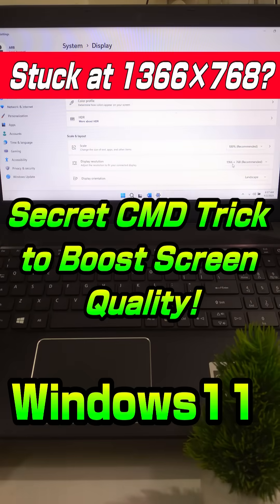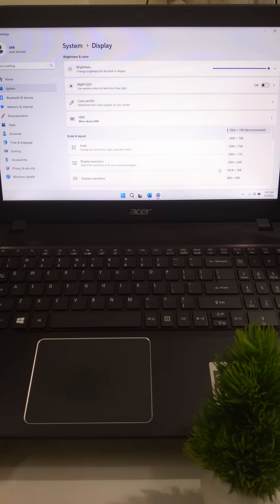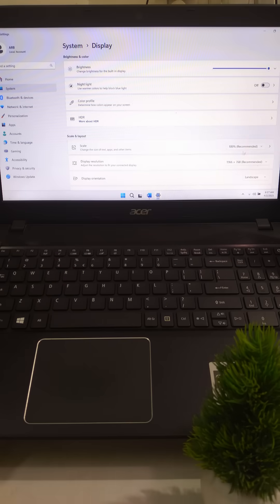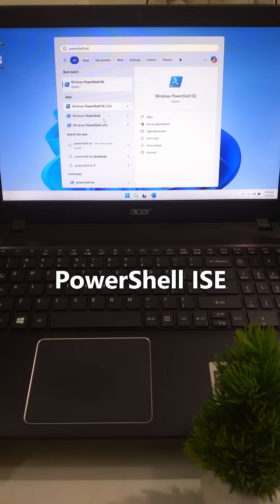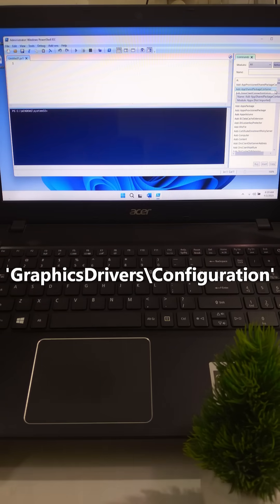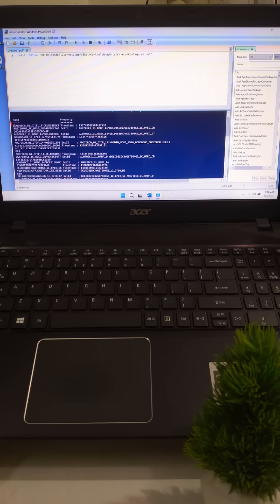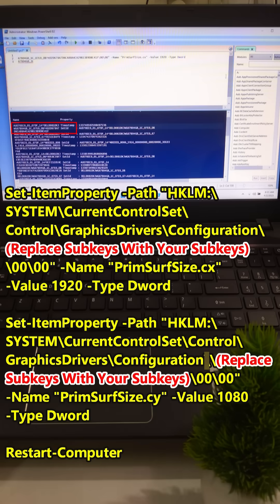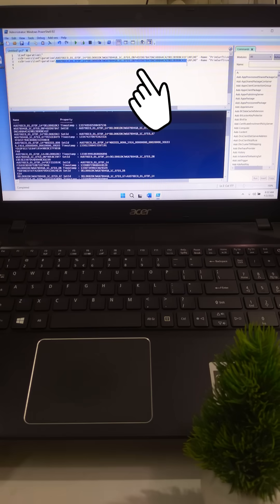Secret CMD Trick: Make Your Monitor Look 10X Better! 💻💯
⚠ Warnings Before Changing Resolution via PowerShell or Registry!
🚨 Do at Your Own Responsibility!
If your display does not support 1920×1080, forcing it could result in a black screen or distorted display. Always check your monitor’s maximum supported resolution before making changes.
Making incorrect changes in Registry Editor can cause system instability or even prevent Windows from booting properly.
Forcing a resolution higher than your monitor’s refresh rate (e.g., 75Hz on a 60Hz screen) may cause screen flickering, lag, or artifacts.
Some laptop displays have fixed resolutions, and external monitors may not support custom resolutions.
So, Perform this at your own RISK!

✅ Commands Used in this Video:
🟢 Find List of All Configuration Keys:
Get-ChildItem "HKLM:\SYSTEM\CurrentControlSet\Control\GraphicsDrivers\Configuration\"

🟢 Change Screen Resolution:
Set-ItemProperty -Path "HKLM:\SYSTEM\CurrentControlSet\Control\GraphicsDrivers\Configuration\(REPLACE SUBKEYS WITH YOUR SUBKEYS)\00\00" -Name "PrimSurfSize.cx" -Value 1920 -Type Dword

Set-ItemProperty -Path "HKLM:\SYSTEM\CurrentControlSet\Control\GraphicsDrivers\Configuration\(REPLACE SUBKEYS WITH YOUR SUBKEYS)\00\00" -Name "PrimSurfSize.cy" -Value 1080 -Type Dword

Restart-Computer